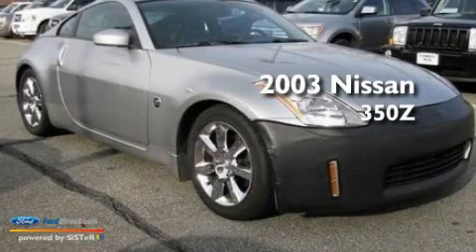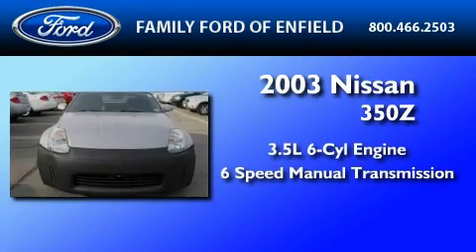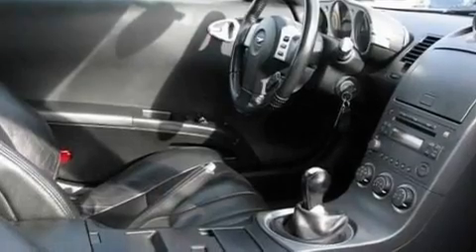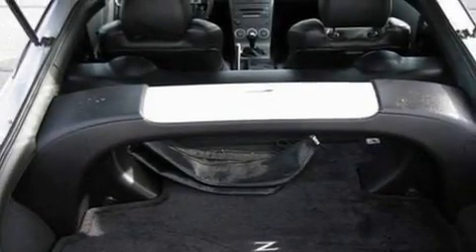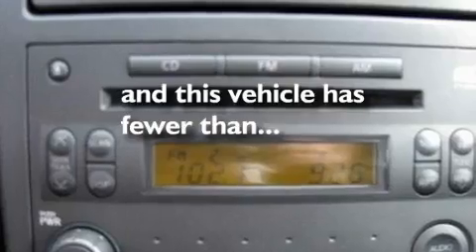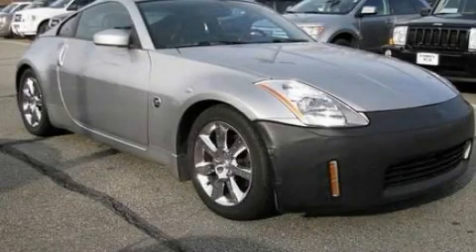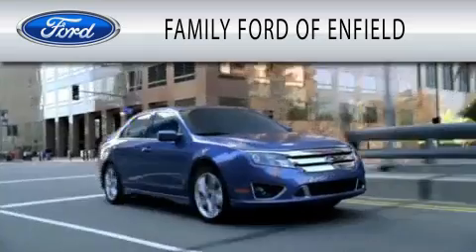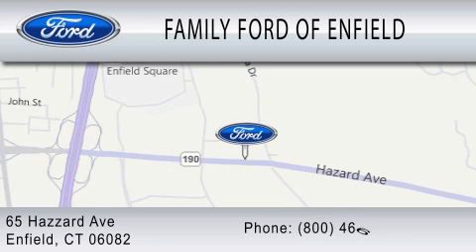Used 2003 NISSAN 350Z Enfield CT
Year: 2003
 Make: NISSAN
 Model: 350Z
 Engine: 3.5L V6
 Trans.: MANUAL 6SPD
 Exterior: CHROME SILVER METALLIC
 Miles: 52,486
 Interior: FROST

 Pre-Owned 2003 NISSAN 350Z Enfield CT